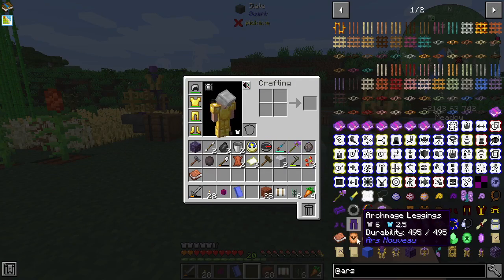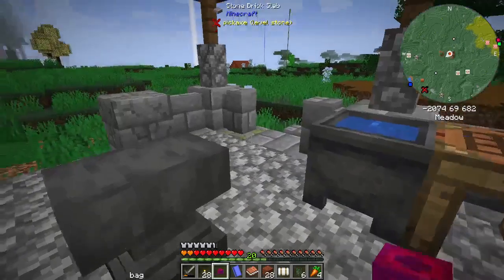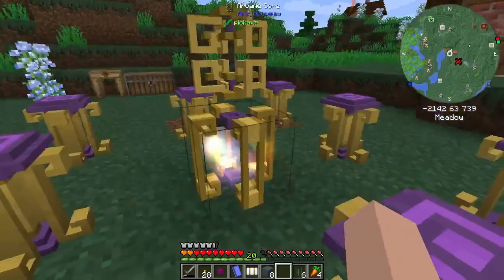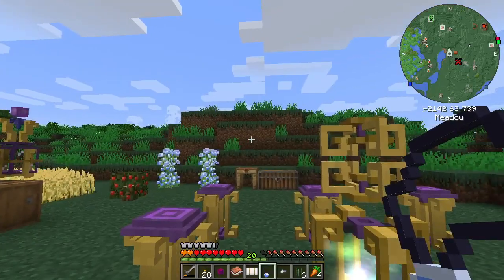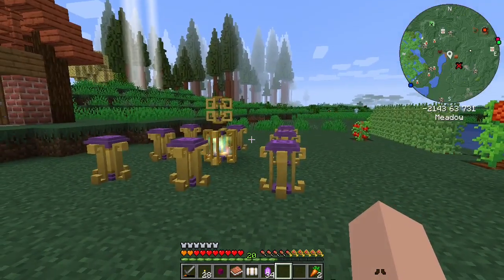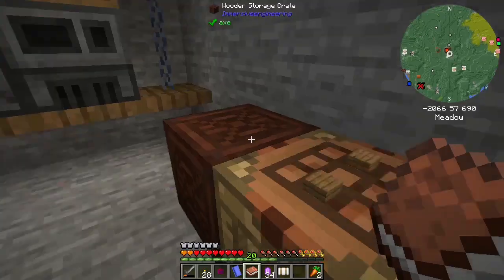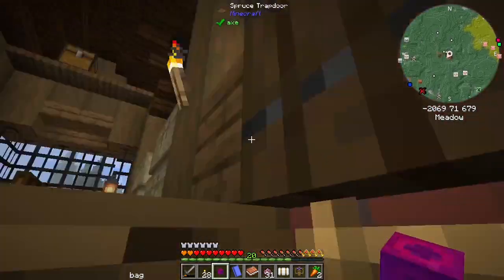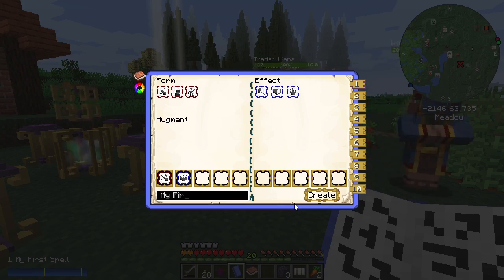rbPlays Enigmatica 6 :: Ep 6 :: Ars Nouveau Glyphs & Enchanting :: Modded Minecraft 1.16.4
More Ars Nouveau today. In this episode we explore the glyph press and the enchanting apparatus. We end up with some cool robes and best of all better mana regeneration.

Enigmatica 6 is a modpack for Minecraft 1.16 filled with the latest and greatest mods! It is updated frequently to make sure you can play your old favourites as soon as they become available and are stable.

Me...socially